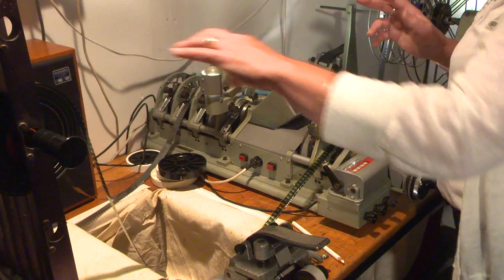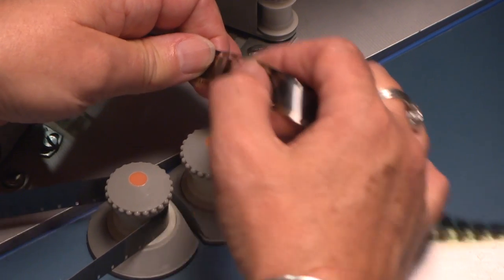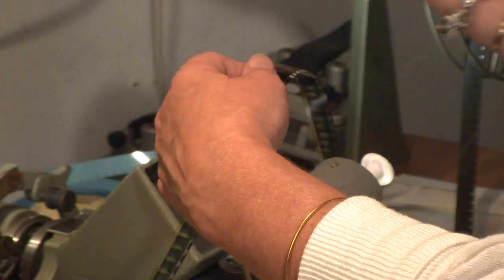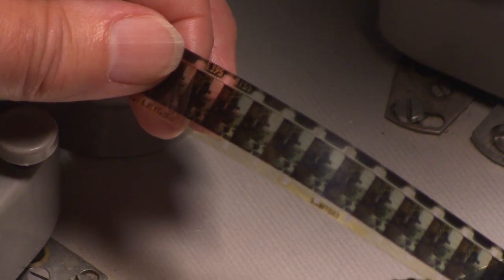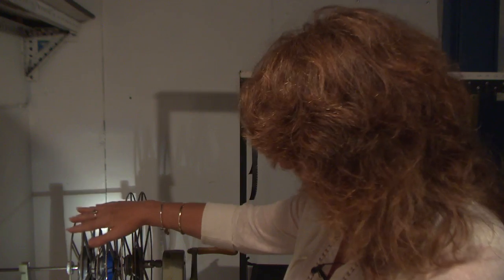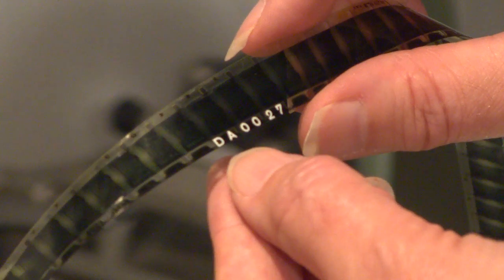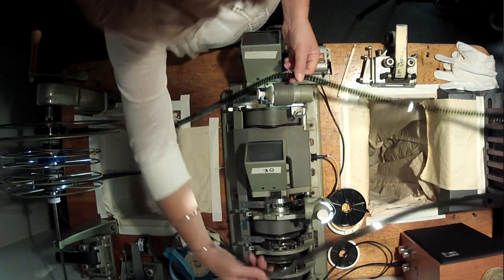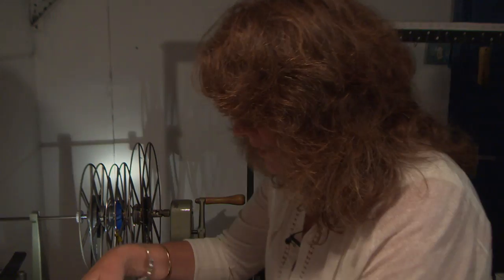Editing using a Steenbeck and PicSync: Rubber Numbers and Edge Numbers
Dawn Trotman explains the purpose of rubber numbers and edge numbers, and their importance in the process of editing 16mm film footage.